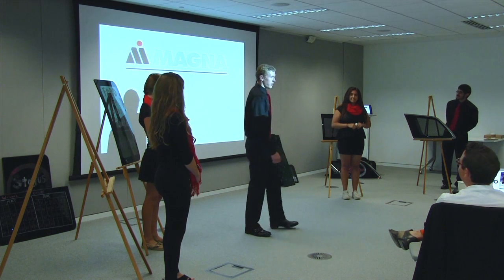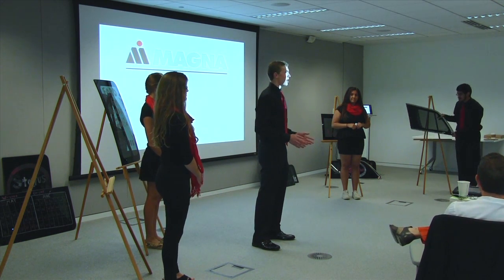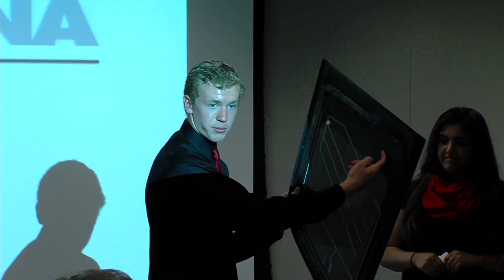IChallengeU: Magna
IChallengeU is an intense, two-week summer educational opportunity for 11th and 12th grade students to work with teachers to develop solutions to real problems as posed by their partnering corporate, civic, and community partners.  Students worked together in teams of 3-4, on site at their partnering corporate, civic, or community partner’s location to produce proposed solutions to these real life questions and challenges.